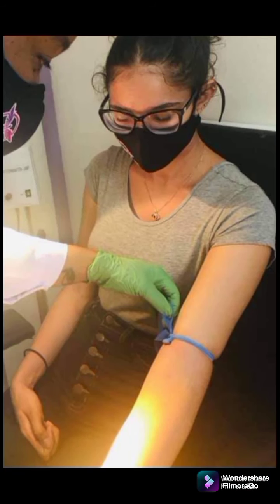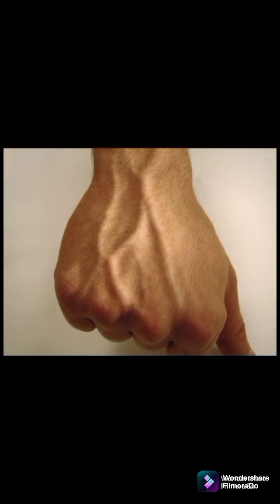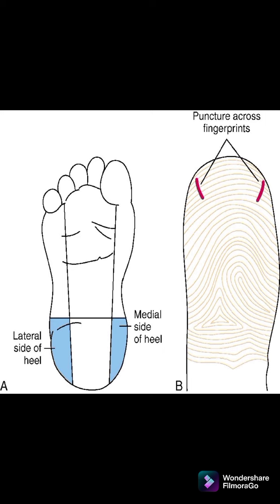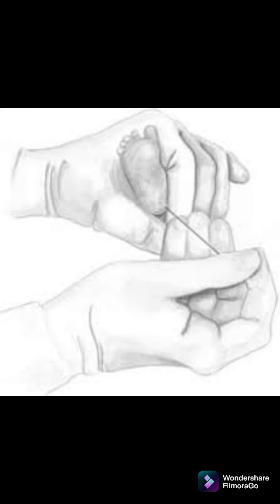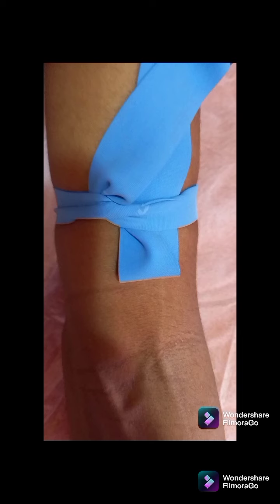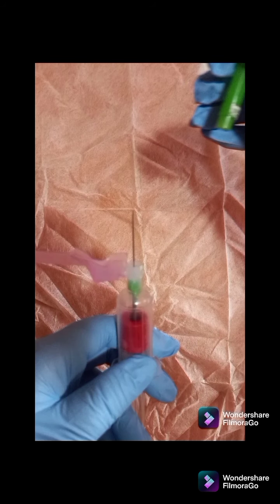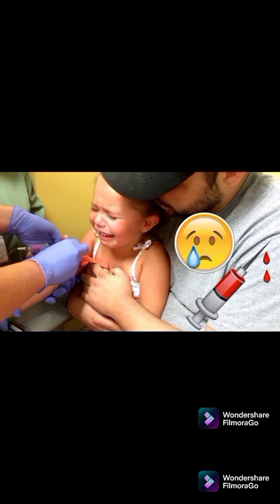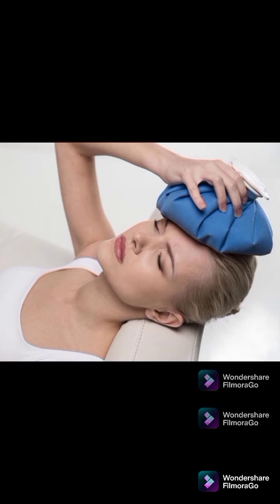QualiTest Training Institute Final Phlebotomy Project